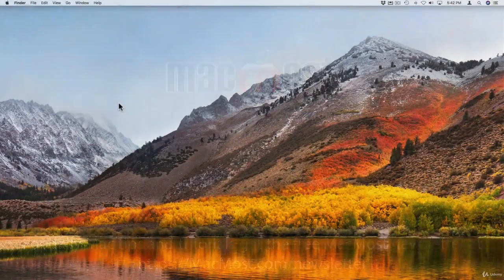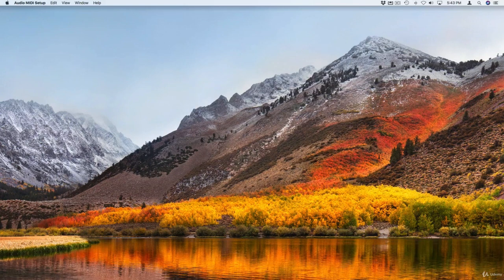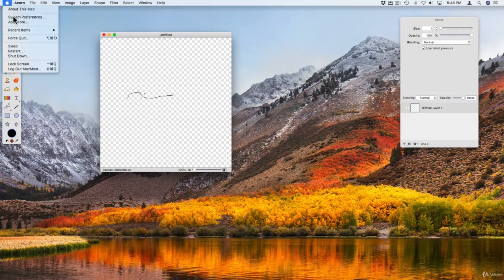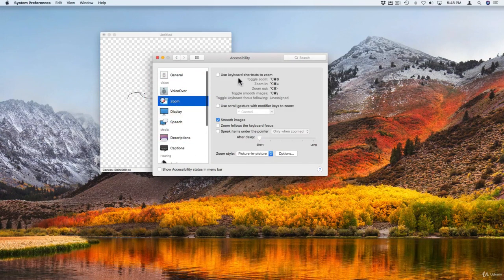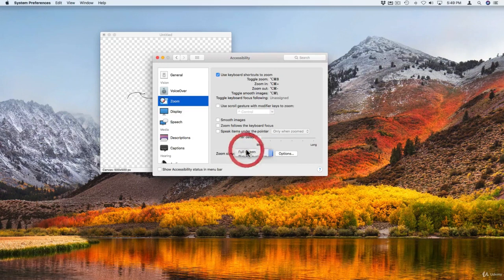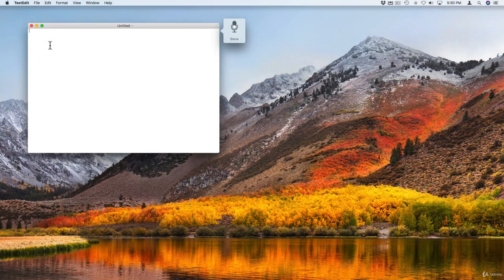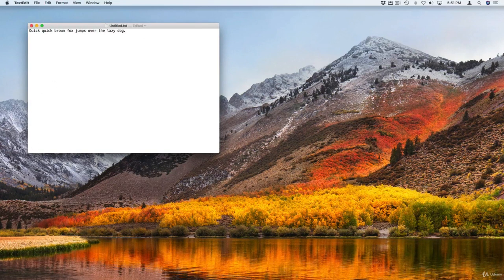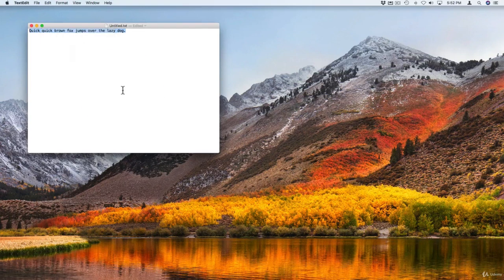20 Miscellany 2 [ Keep safe. Keep Learning. Keep Creating. Like & Subscribe ]